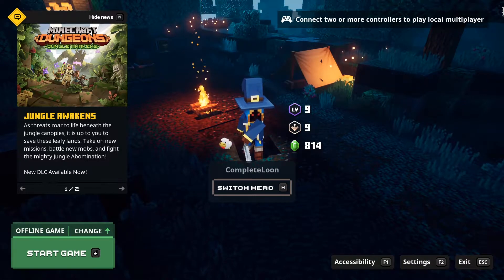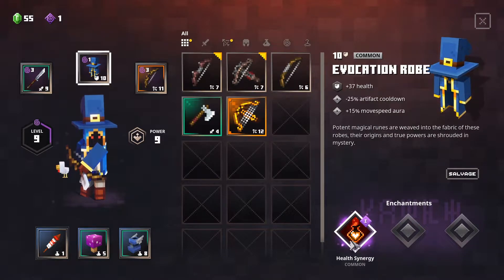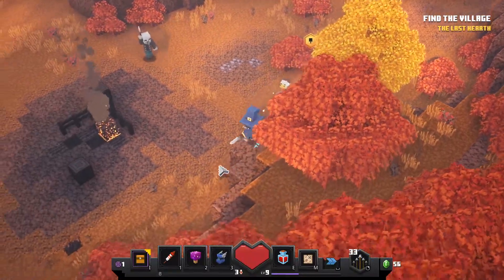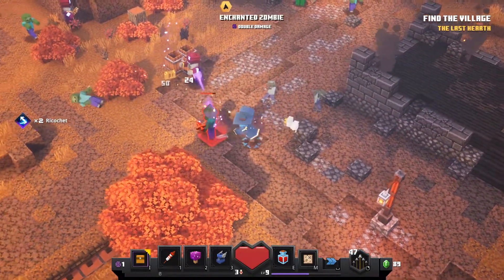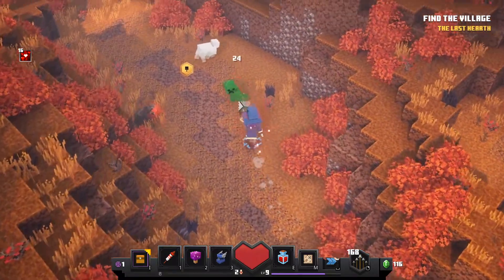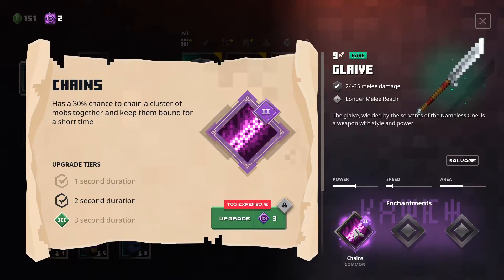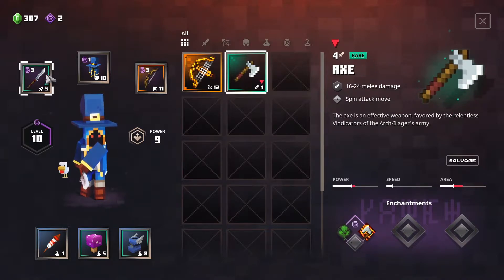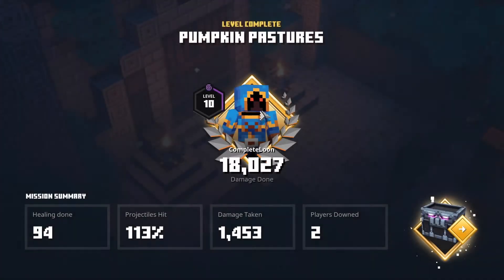Minecraft Dungeons Gameplay Walkthrough Part 4 - Pumpkin Pastures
New, amazing and funny Minecraft Dungeons gameplay. Completely different than what we are used to when we talk about Minecraft. Watch the video series and enjoy complete walkthrough.

Welcome to the CRAZY WORLD OF GAMING!